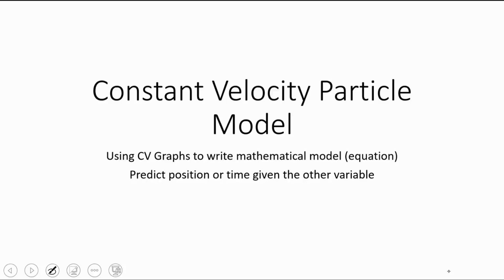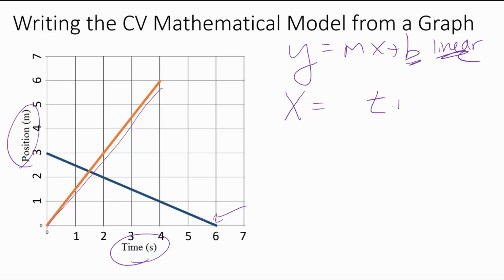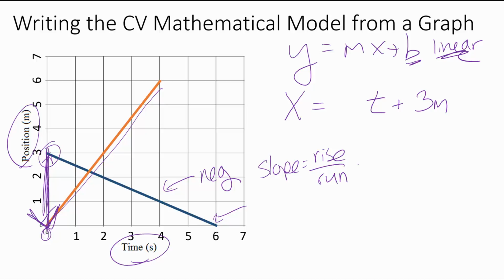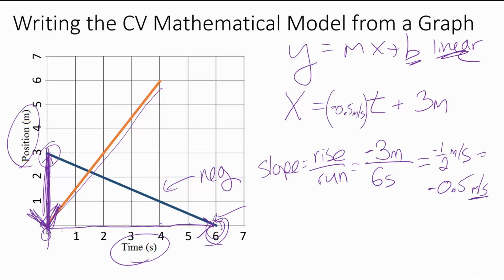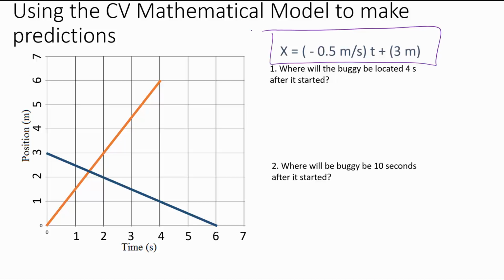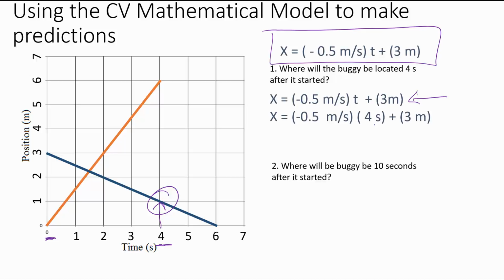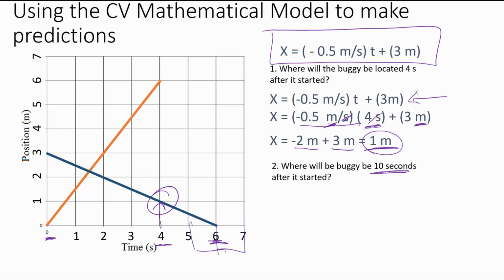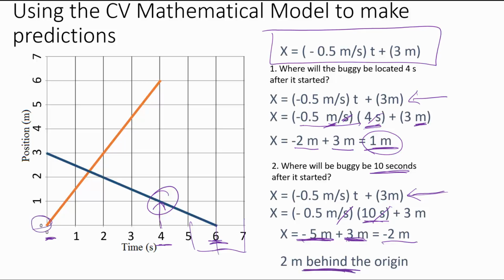Consatnt Velocity - graph and equation - ex 2